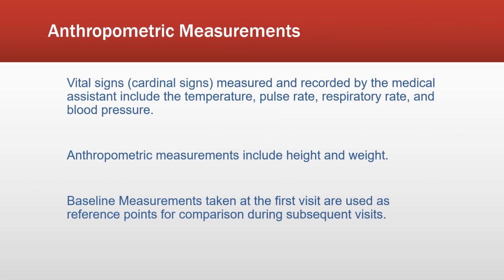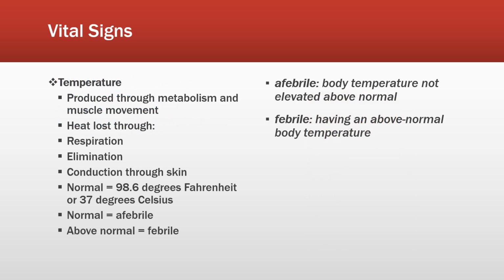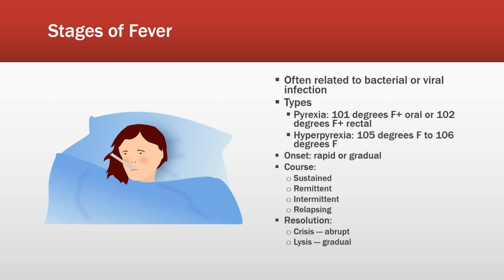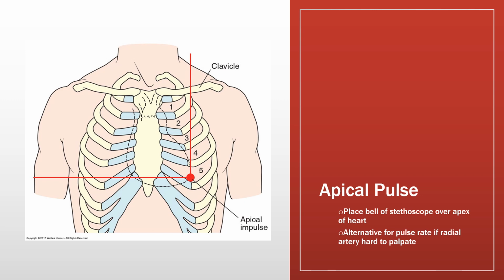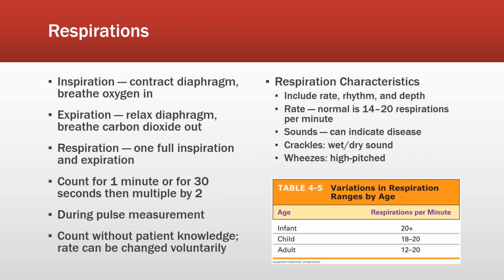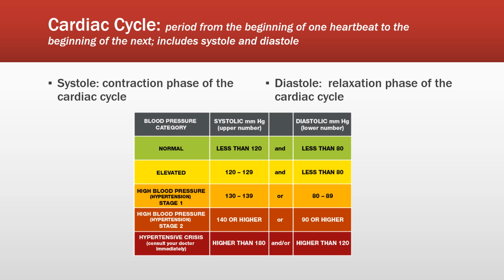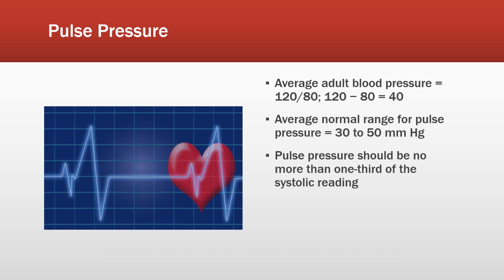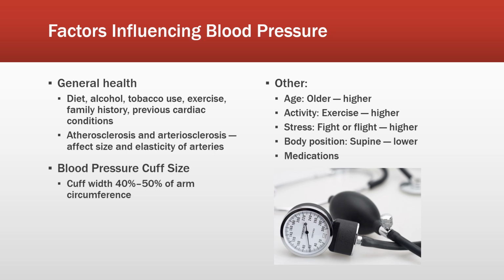Vital Signs Lecture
This video lecture reviews the basics of vital signs for the Medical Assistant